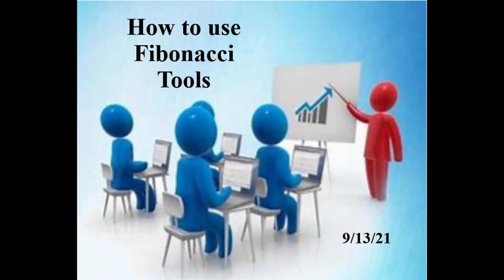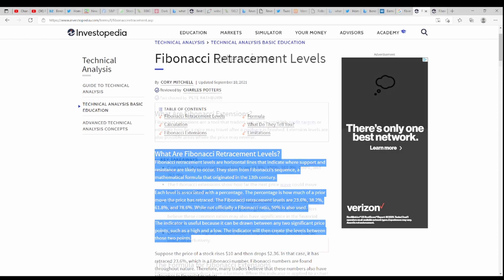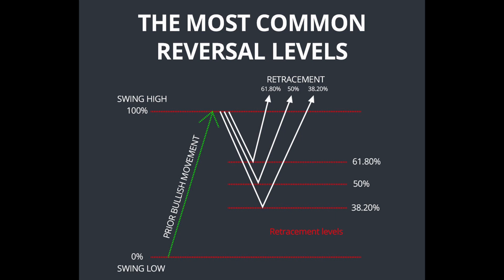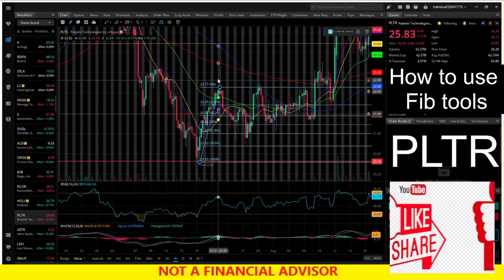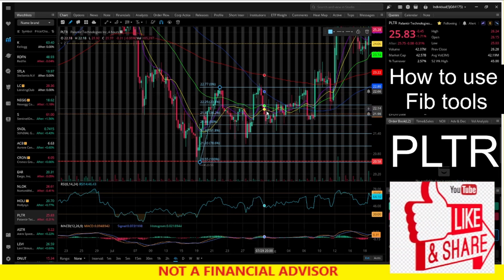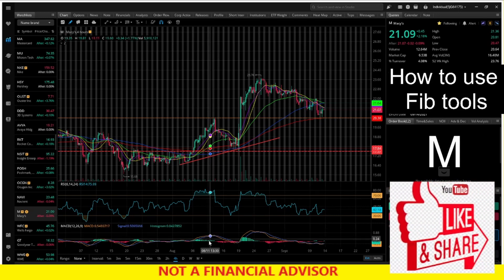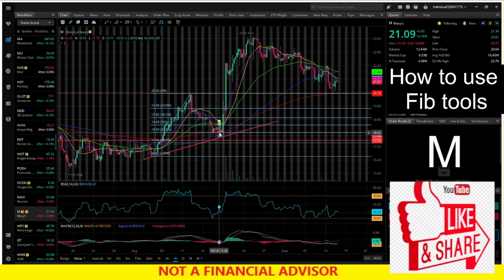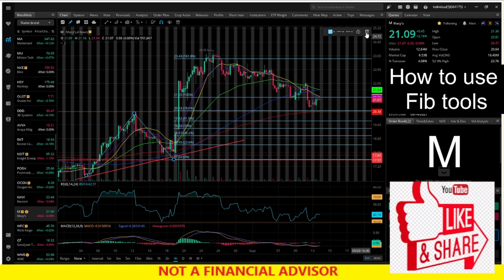HOW TO USE FIBONACCI CHARTING TOOLS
LOOK AT FIB INDICATORS TO HELP YOU FIND ENTRY POINTS AND PROFIT POINTS. ANOTHER TOOL FOR YOUR TOOL BELT.

The trading platform I'm using is..

Webull you get free stocks for using the link when you sign up.